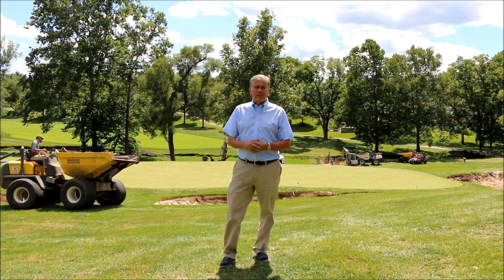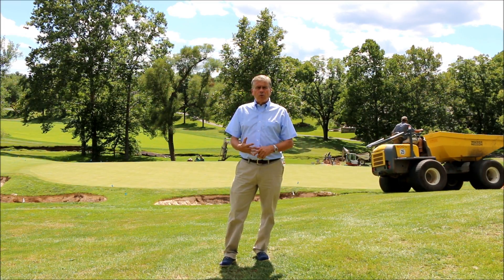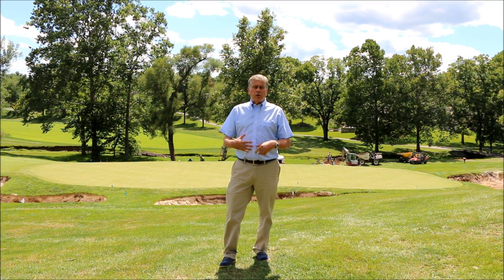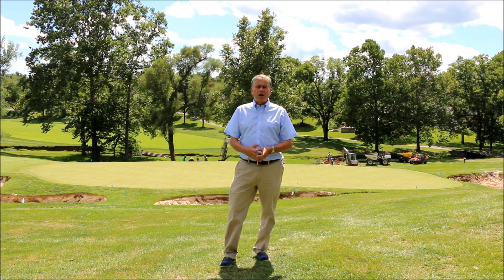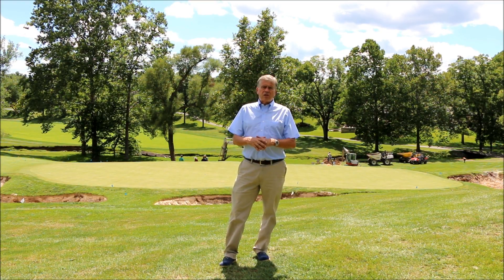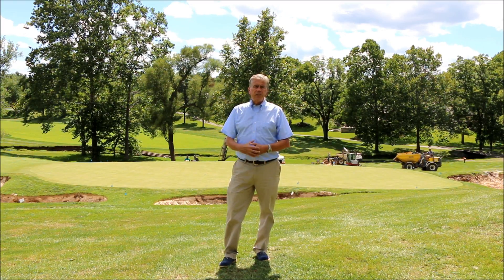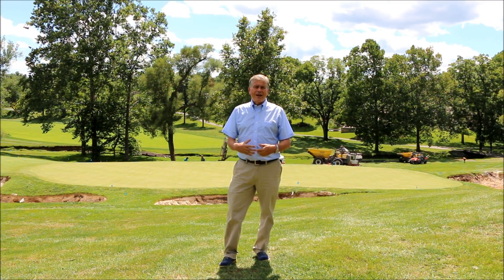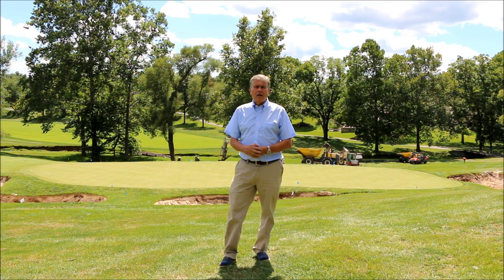Bunker Drainage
Applies to the soils module